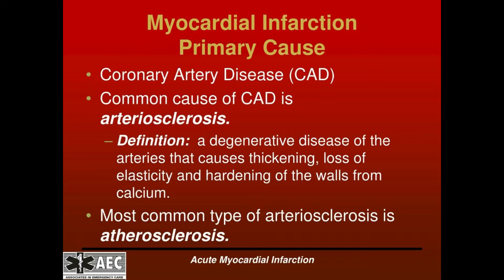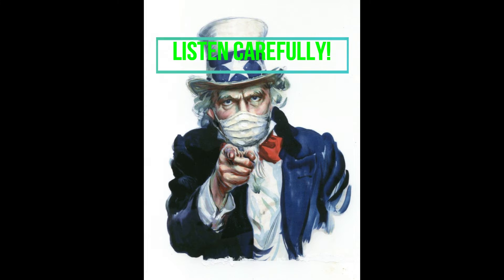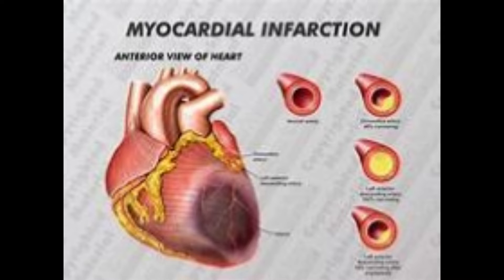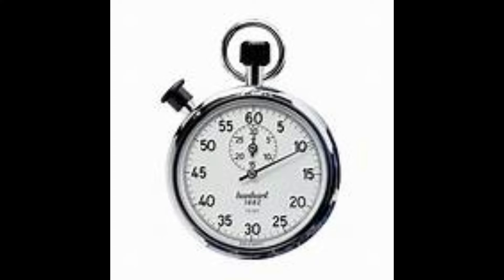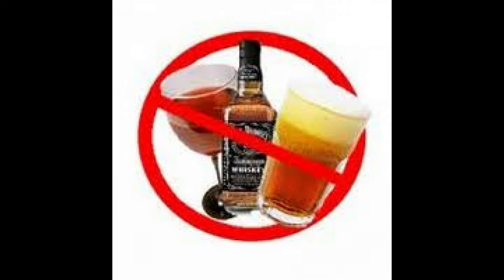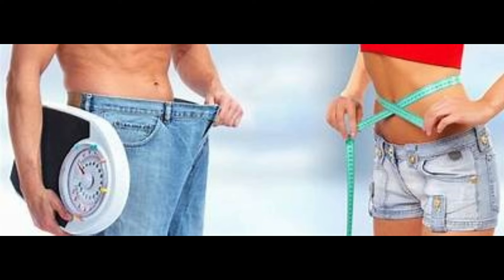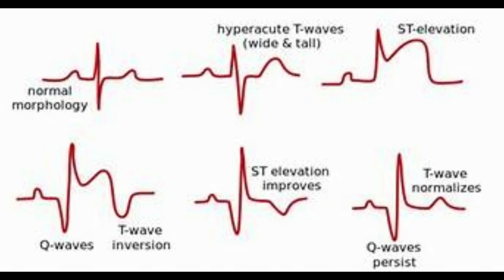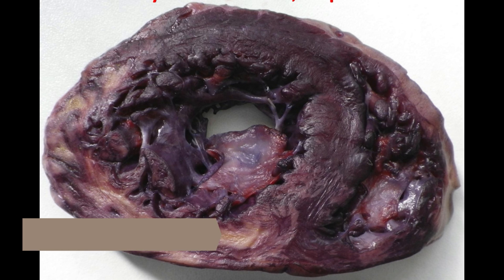WHAT IS A MYOCARDIAL INFARCTION OR HEART ATTACK?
Source:dr.frita dr.pradipjamnadas #